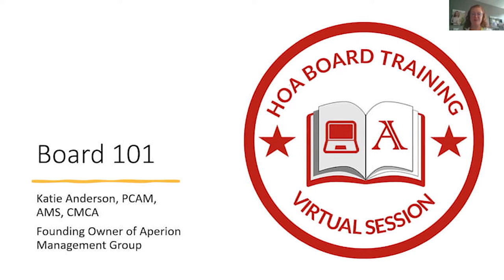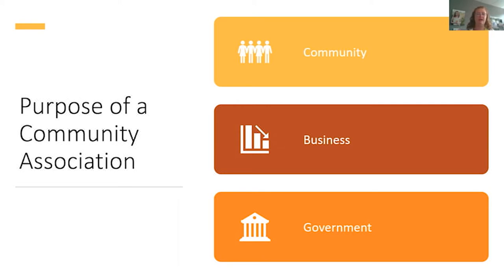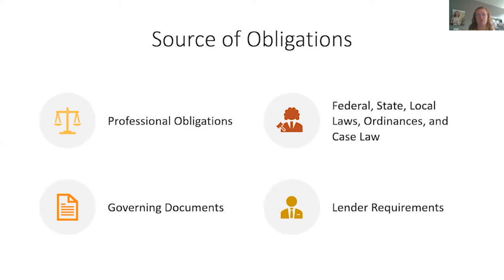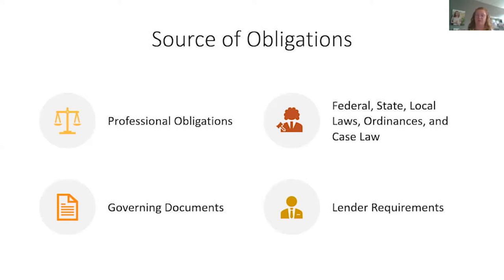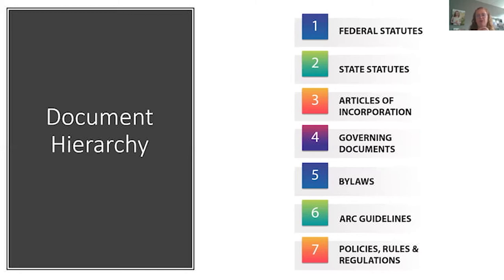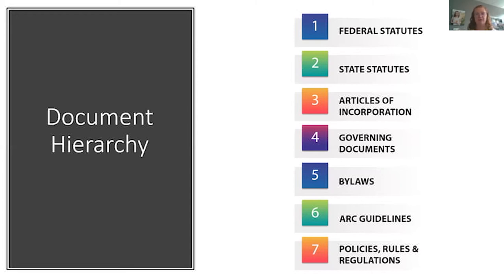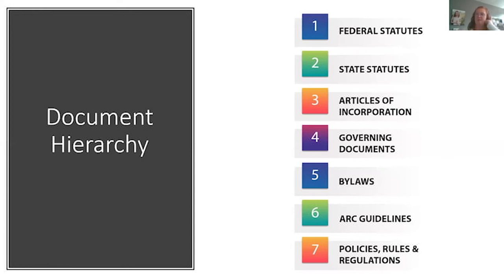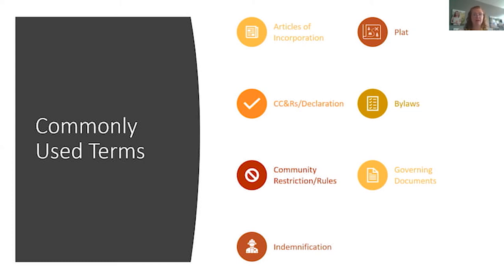HOA Board Training: Board Basics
Aperion CEO Katie Anderson will be condensing the basics of HOA rules and policy making and covering these topics:
- So you're on the Board, now what?
- Effective Meetings
- Legal Fundamentals of Being on a Board